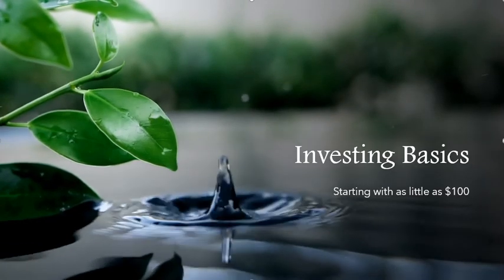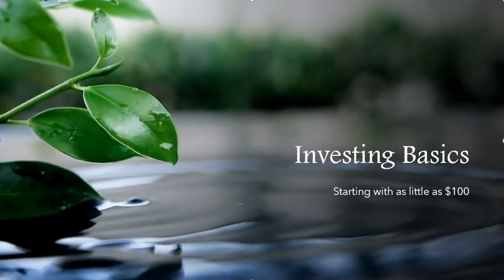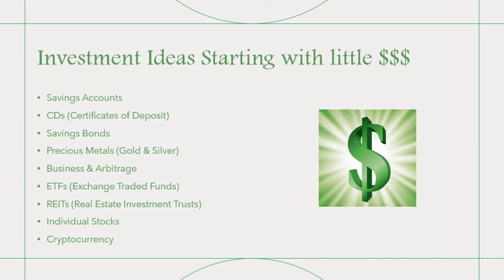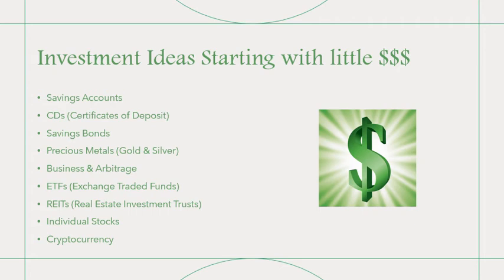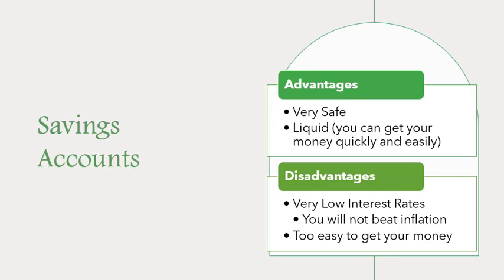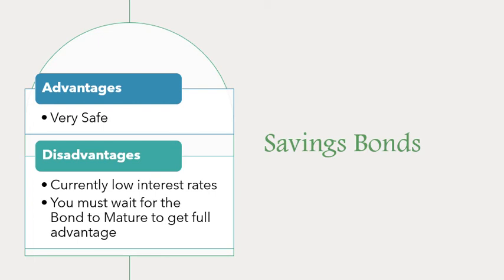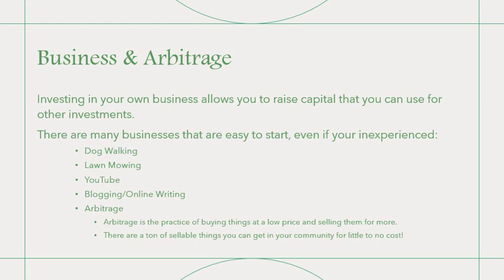Investing Basics Intro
An introduction to investing options for young people starting out with a small amount of money to start.